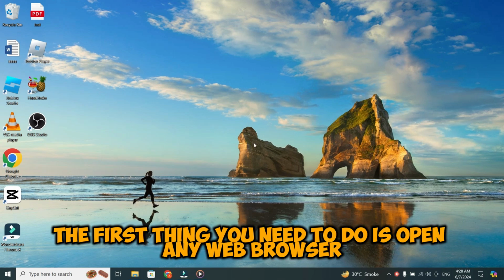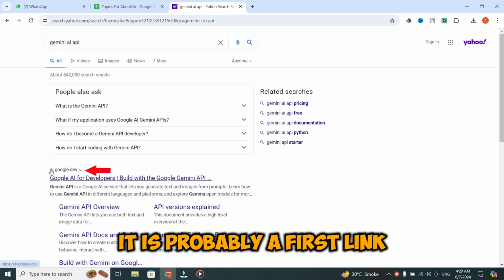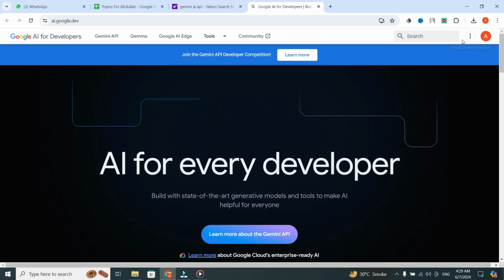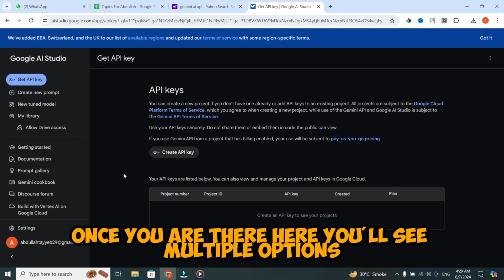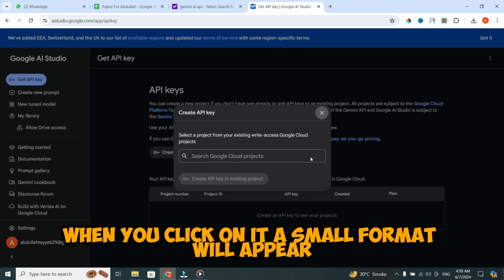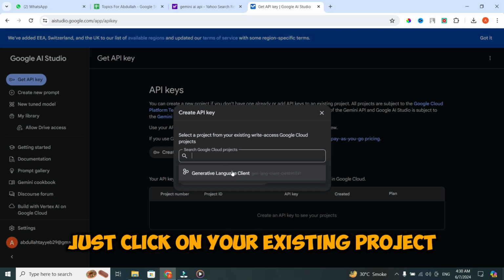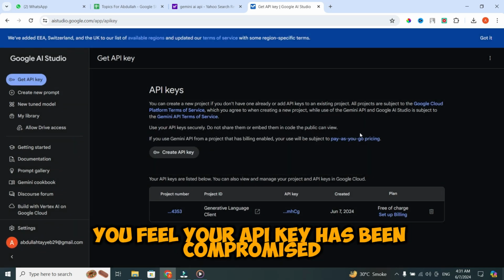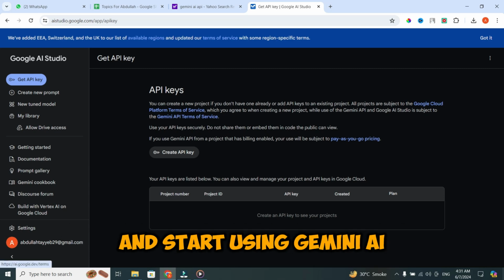How To Get and Use Gemini AI API Key | Quick & Easy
Learn how to get and use the Gemini AI API key with our step-by-step guide! Discover the easiest way to access and integrate Gemini AI into your projects. Enhance your applications with powerful AI capabilities by obtaining your API key today. Watch now and start using Gemini AI effortlessly!